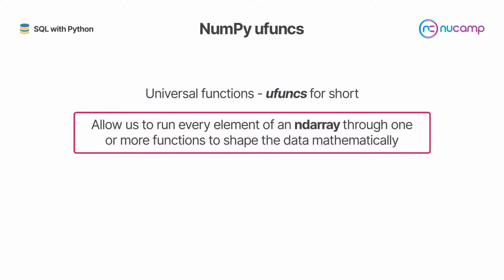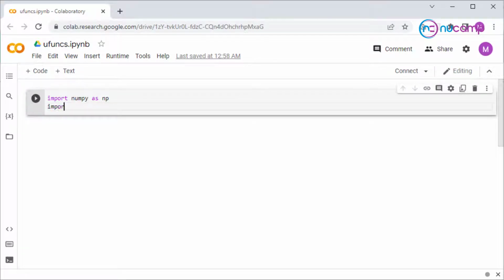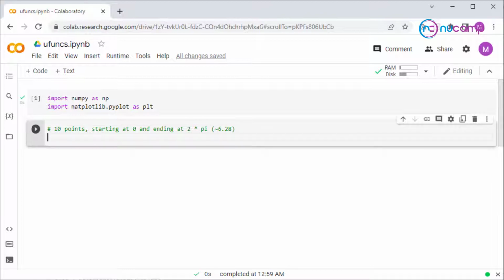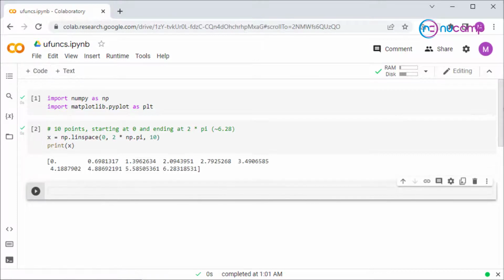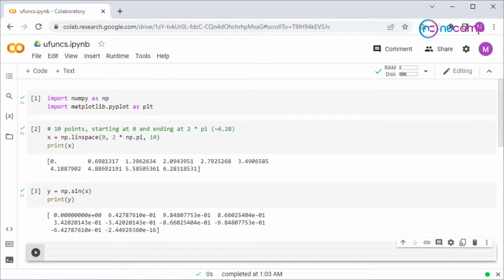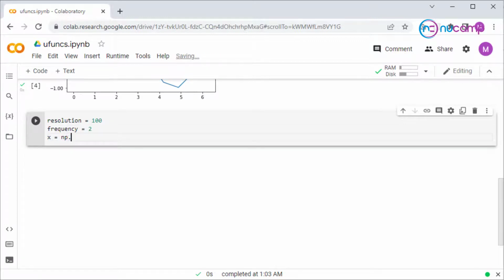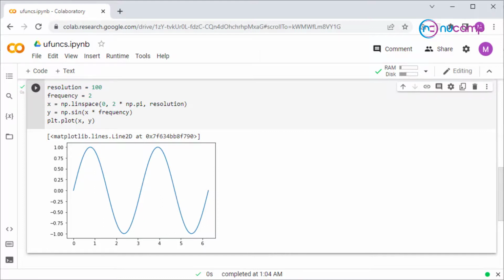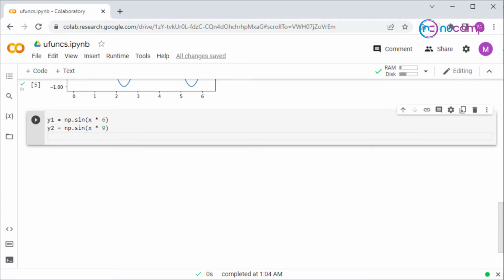Python SQL - Exercise: Universal Functions